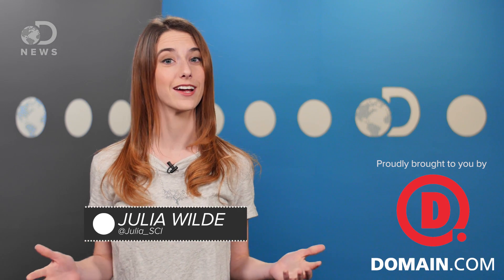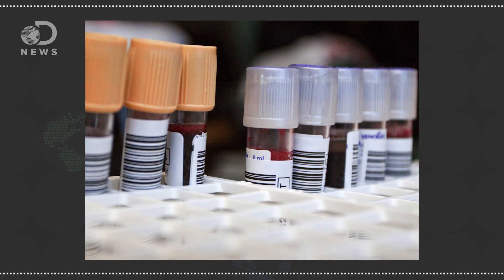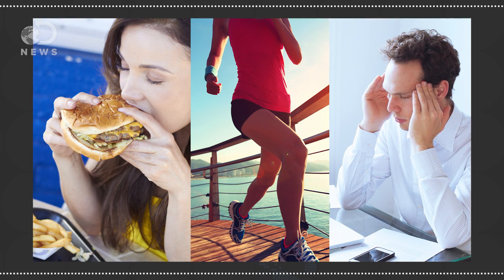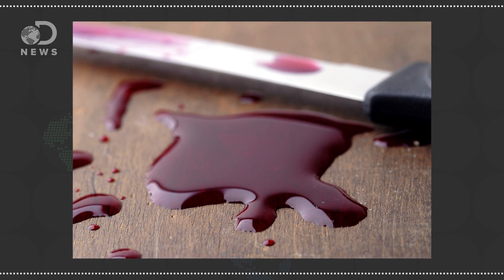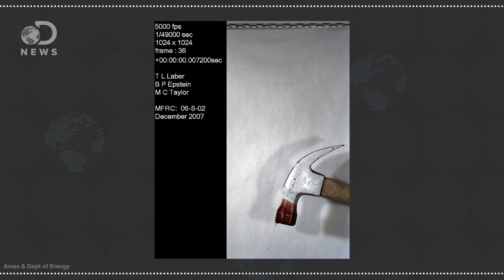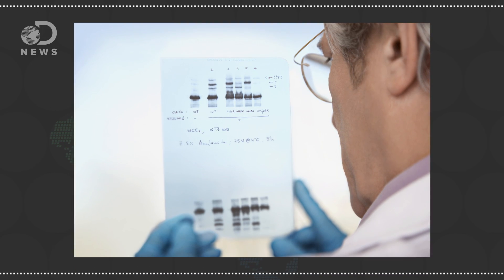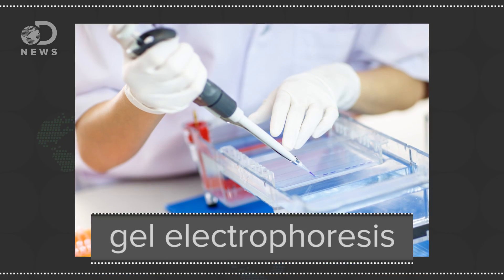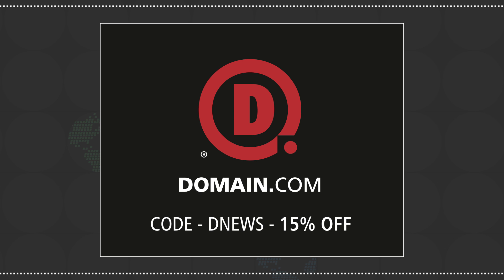How Accurate Is Blood Analysis In Crime Shows?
What can investigators learn from blood spatter left at a crime scene?

What Do Blood Tests Show?
“For many blood substances, the normal range is the range of levels seen in 95 percent of healthy people in a certain group. For many tests, normal ranges vary depending on your age, gender, race, and other factors.”

Analysis of body fluids for forensic purposes: From laboratory testing to non-destructive rapid confirmatory identification at a crime scene
“Body fluid traces recovered at crime scenes are among the most important types of evidence to forensic investigators. They contain valuable DNA evidence which can identify a suspect or victim as well as exonerate an innocent individual.”